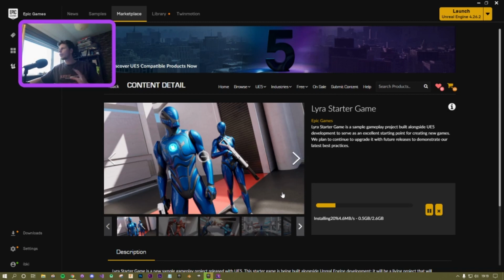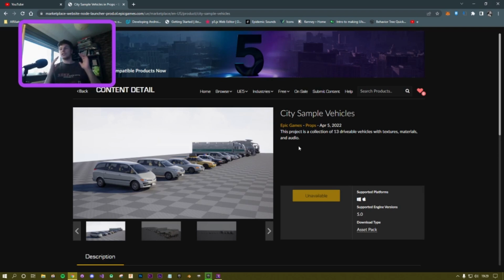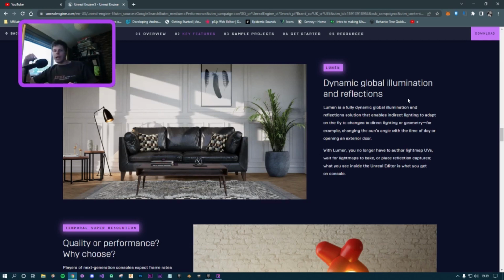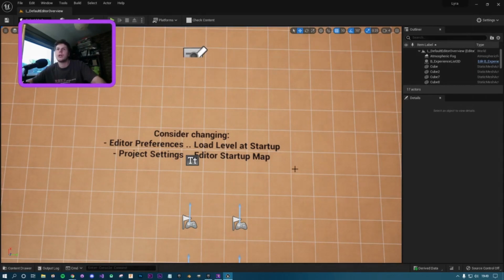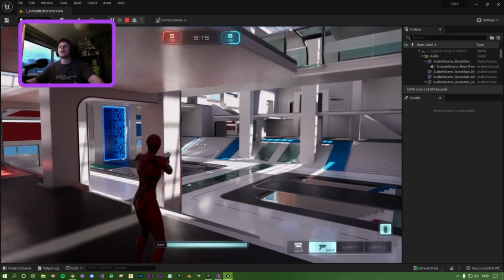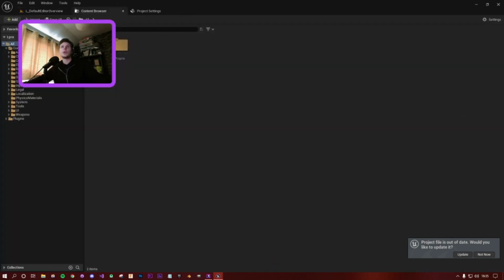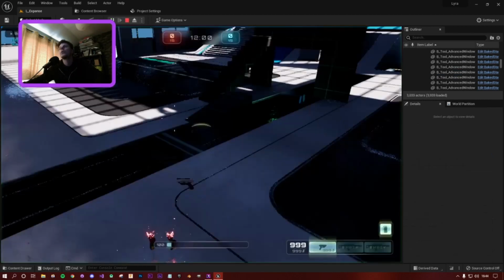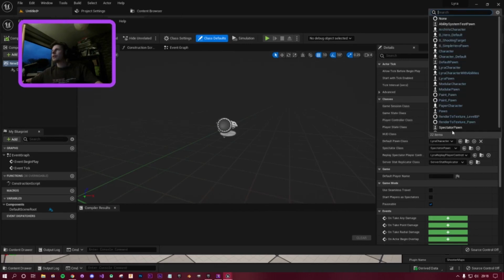UE5 - First Look at the UE5 Lyra Start Game, Trying to figure out Scripted Actors(Twitch Recording)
Hey and thanks for watching, This is the recording I made over on twitch of me looking at the official release build of Unreal Engine 5, and a play through of Lyra. I talk through the notable feature of unreal engine 5.

00:00:00 - Intro
00:02:23 - Talking about UE5, Lyra and things I'm interested in
00:22:38 - Quick look at the most noticeable feature of UE5
00:35:09 - Playing Lyra
00:45:04 - Trying to edit the map(I Failed)
00:53:28 - Opening the World Partition, quick look at Scripted Actors
01:04:47 - Additional Look at Scripted Actors

💻 Computer Gear

🎁 Accessories